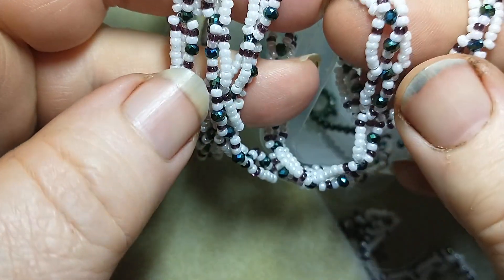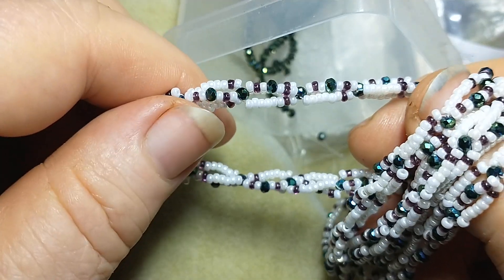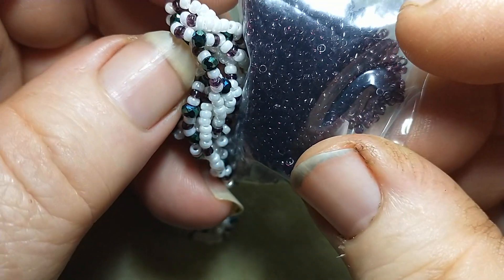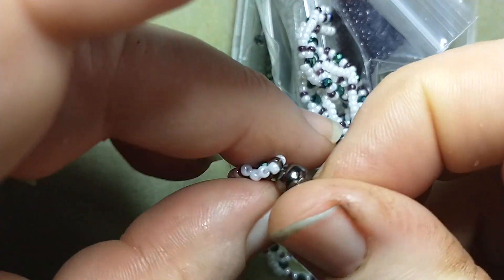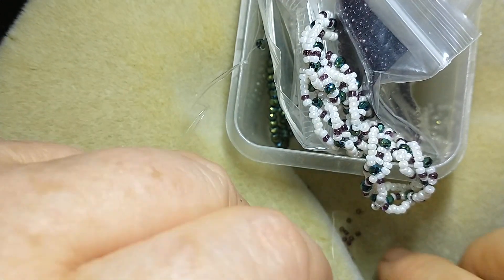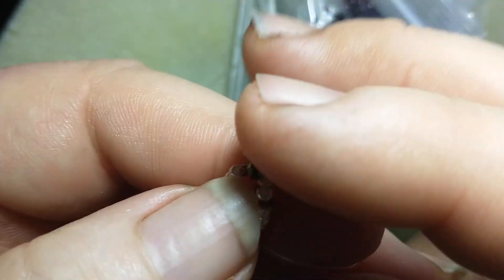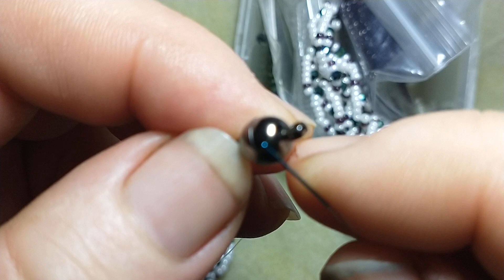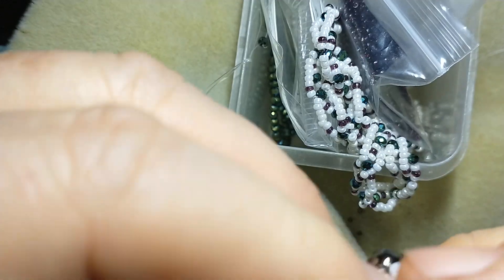seed bead set restrung